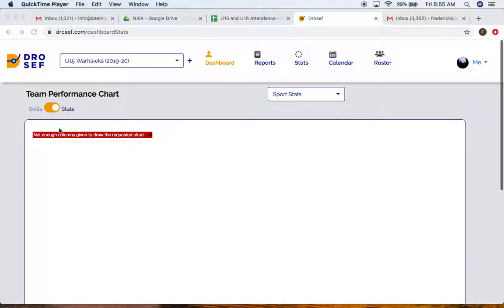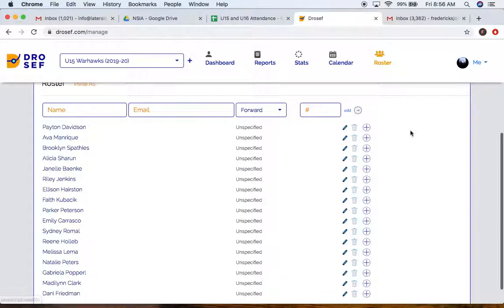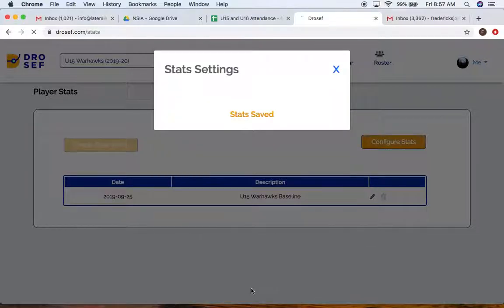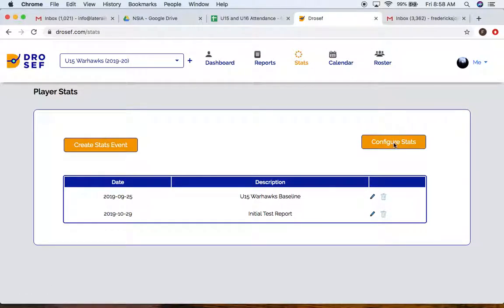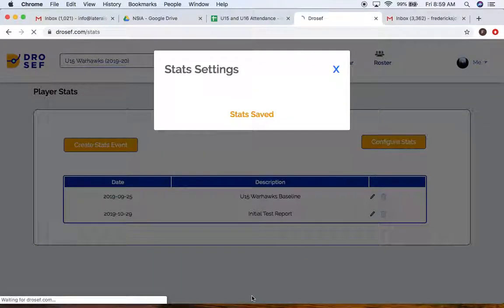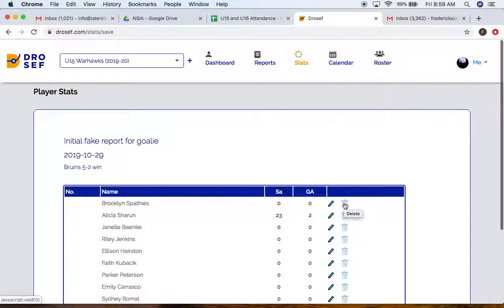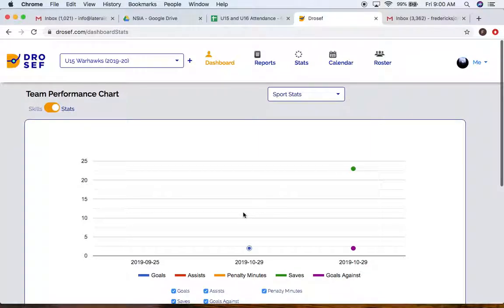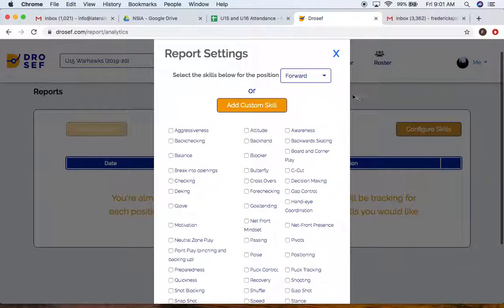U15 Warhawks Intro